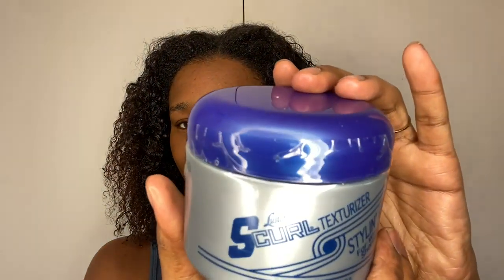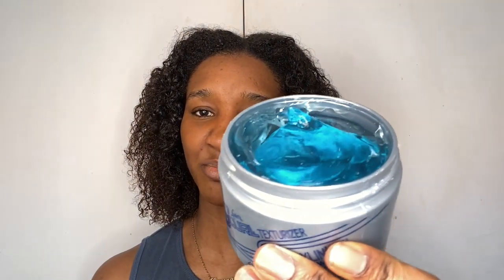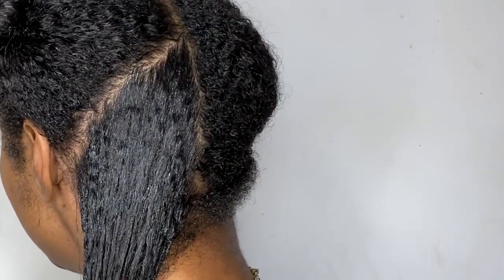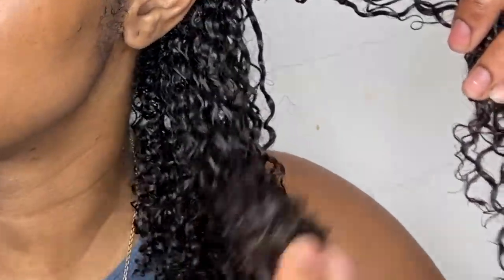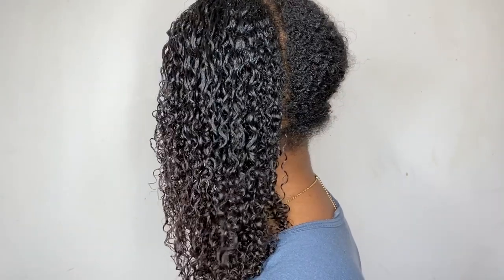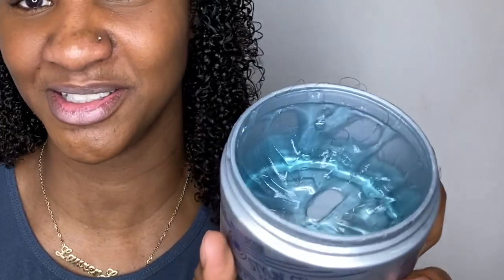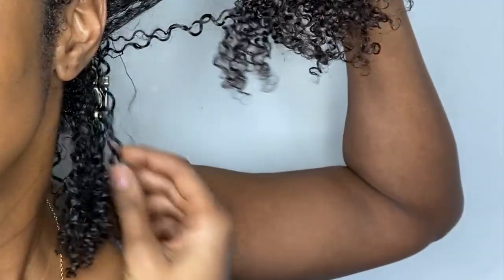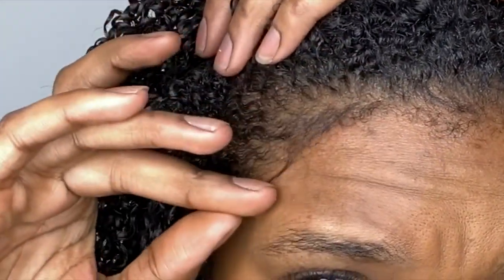The Scurl Texturizer Gel WASH N GO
SKIP INTRO: 00:45

So I gave you the S Curl texturizer review to show you what the gel can do, but now I've gone and done the Scurl texturizer gel wash n go, as so many of you requested it.

🖤 Products Used:

Luster's S-Curl Texturizer Styling Gel 10.5 oz.

Main song:
🖤 Mega Woman IV By ELFL
🖤 Spero By Lupus Nocte
🖤 Call Waiting By Future Joust
🖤 What Didn't We Do By Particle House